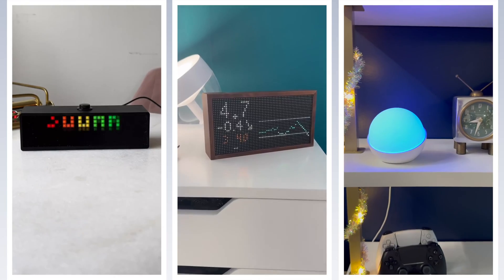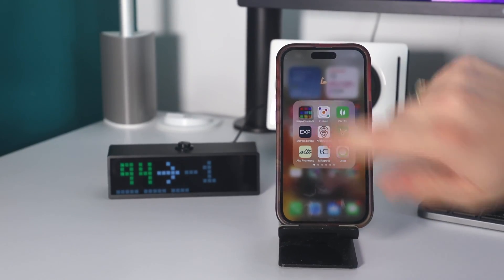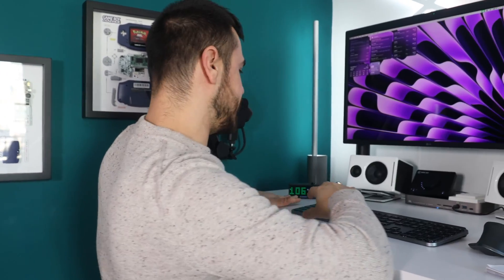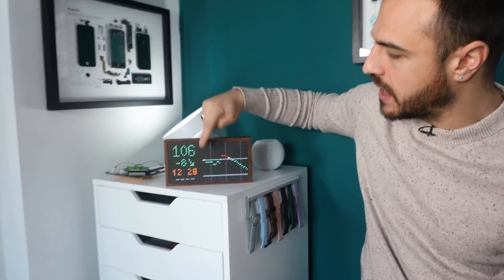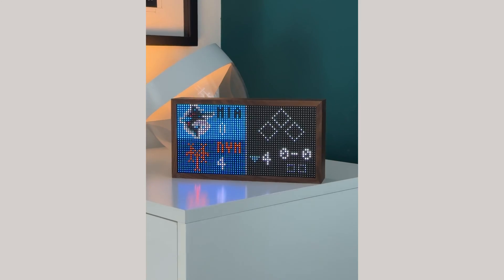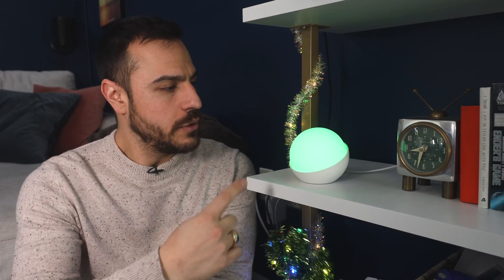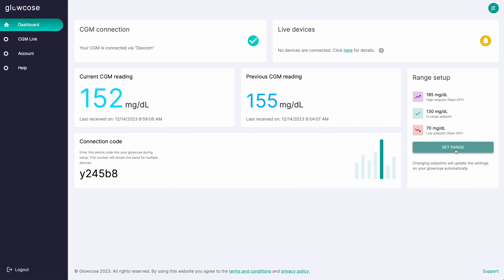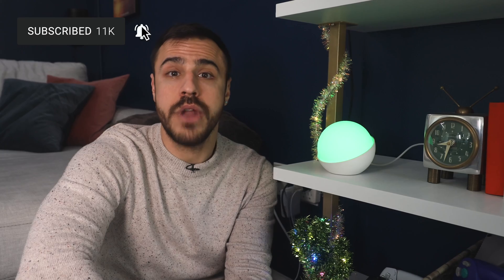The Blood Sugar Displays I Use - Dexcom, Libre and Medtronic CGMs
These are the devices around my home that connect to Dexcom and Freestyle Libre CGMs and display my blood sugar readings. Sugar Pixel, Tidbyt and Glowcose all change color as your glucose readings fluctuate.

Tidbyt (no longer available!)

Chapters:
Intro: 00:00
Sugar Pixel: 00:23
Tidbyt: 02:44
Glowcose: 06:19